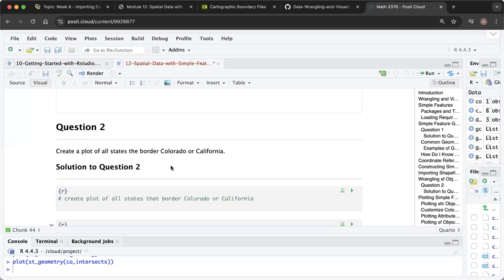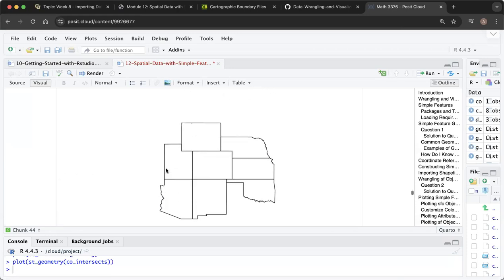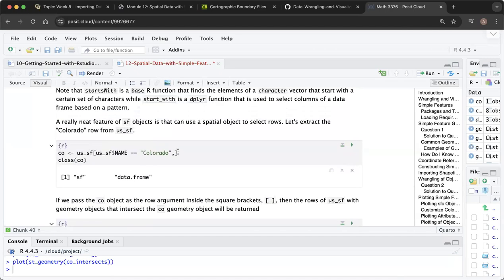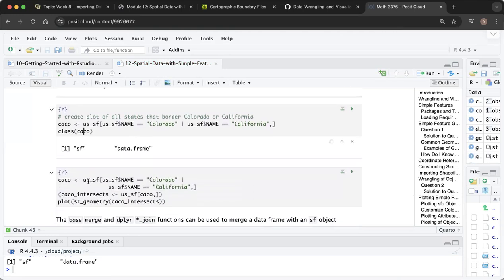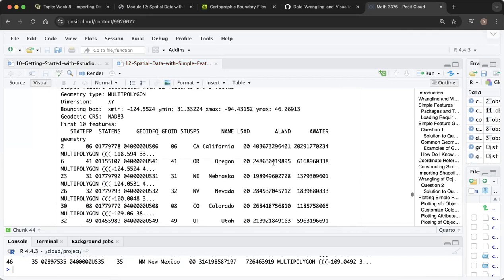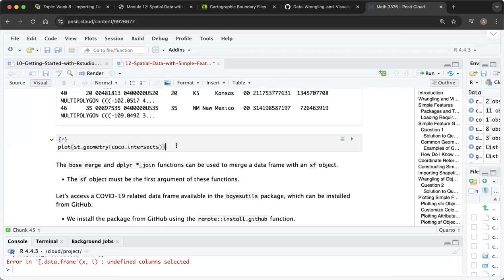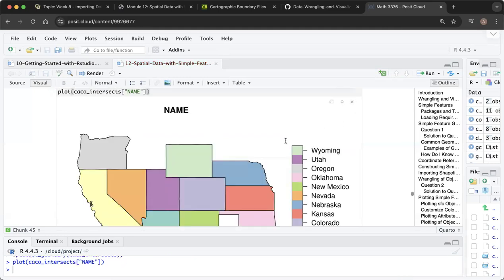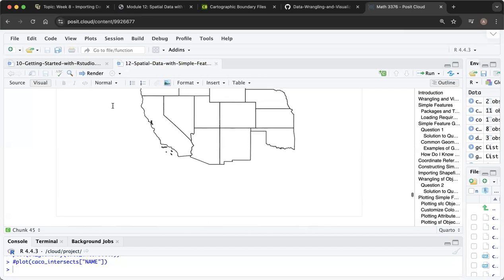Plotting States that Intersect CO and CA in sf